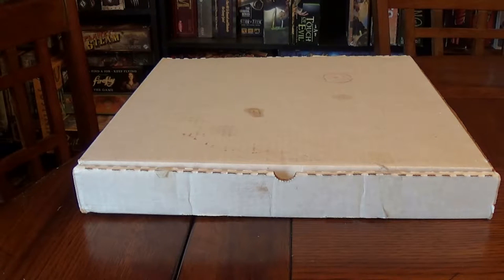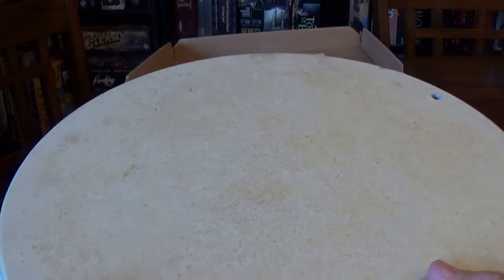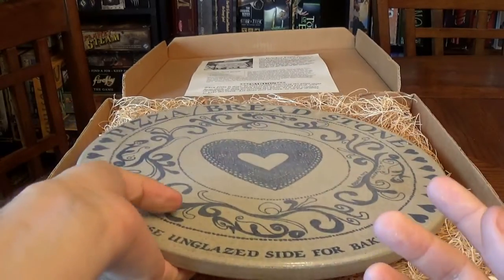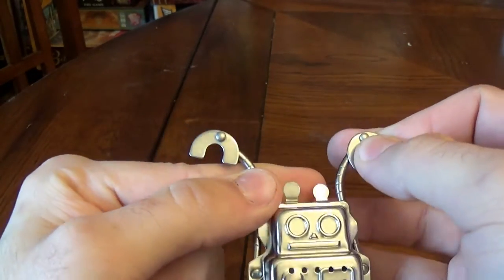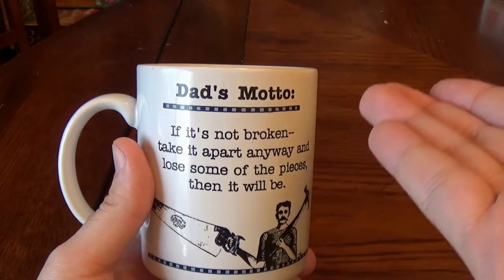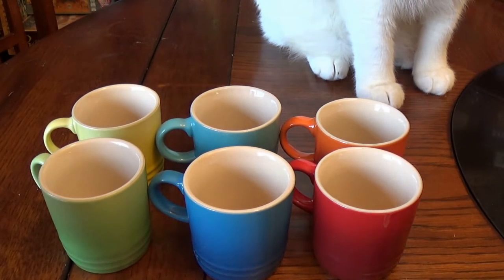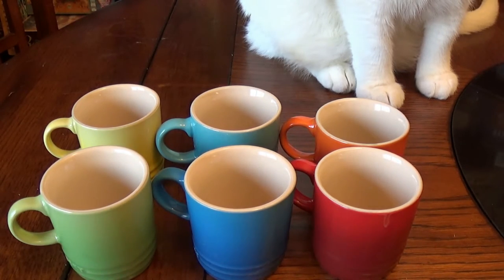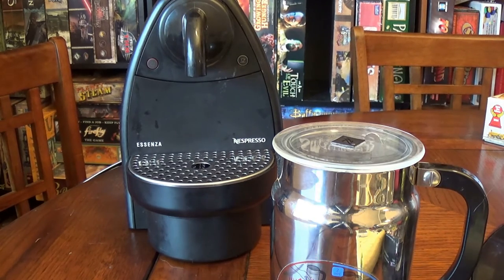Thrift/Dumpster Haul-In the Kitchen-That Thrifting Series-Ep. 11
I know I've posted videos with mugs and coffee makers in the past, but this time I have enough stuff to make up an entire video. We've got stuff from Bodum, Le Creuset, and several other brands that I think you folks will like.

We spent a whopping $8 on everything seen in the video, and the retail price for this stuff is easily above the $500 mark. Not bad. Not bad at all.